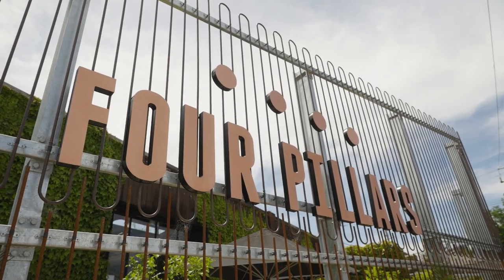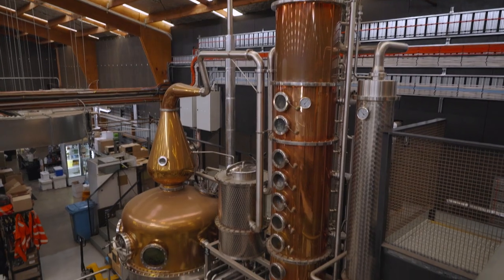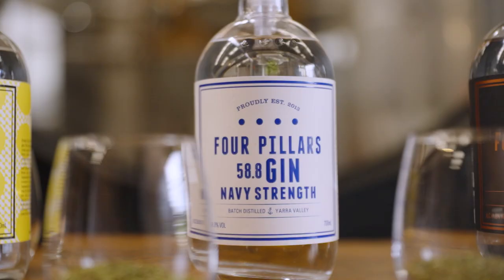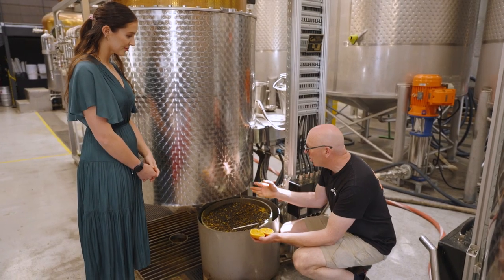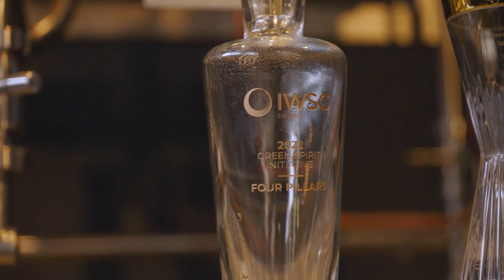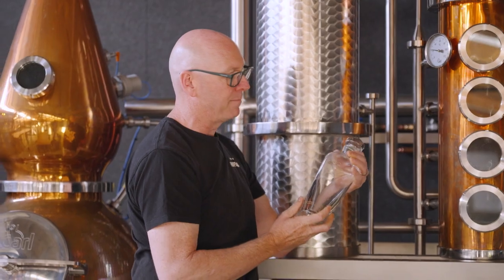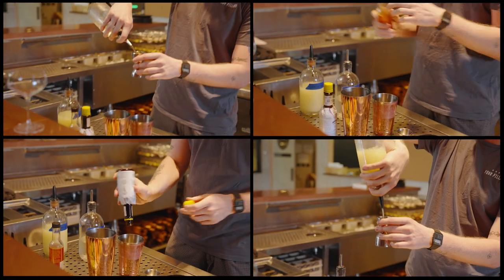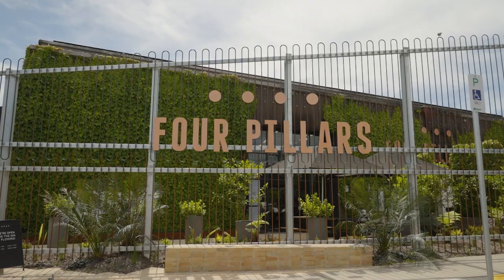'It's time to hit the bar!' | Laura Robson: The Melburnian | Eurosport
Follow tennis ace Laura Robson in this new series as she discovers her hometown of Melbourne during the Australian Open.